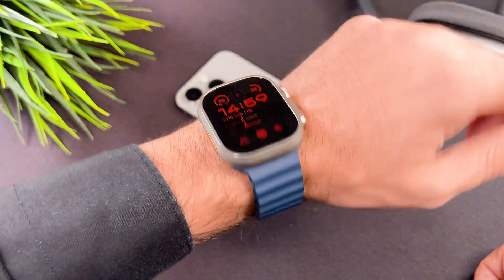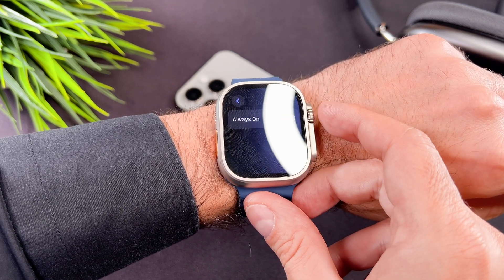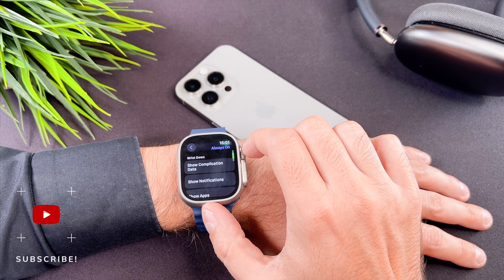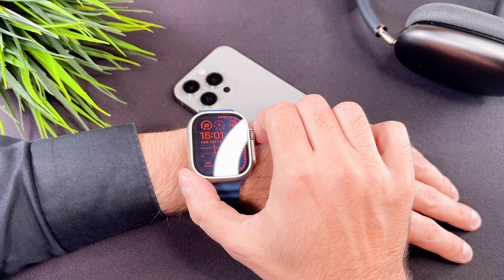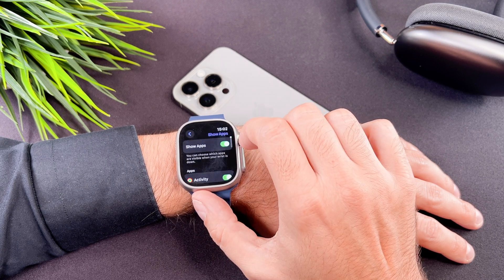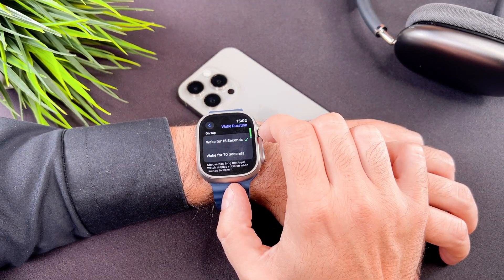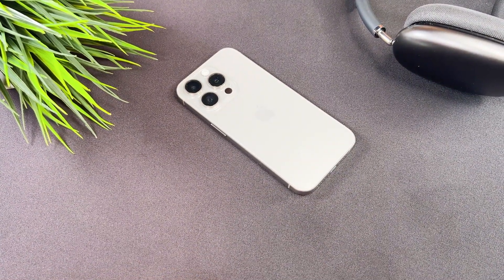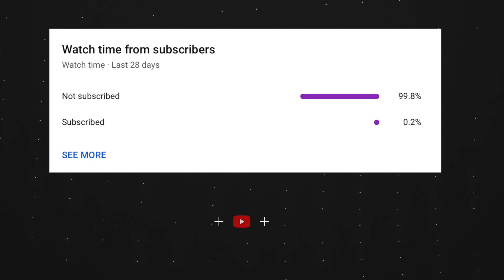Apple Watch Ultra 2 Turn Off Always On Display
The Apple Watch Ultra 2 Turn Off Always On Display video finally arrived to the channel!
In this video I will share with how to switch off or on the always on display.

00:00 - Intro
00:20 - How to turn off
00:52 - Other features

This is an how to disable apple watch ultra 2 always on display video, I hope you will enjoy this video.